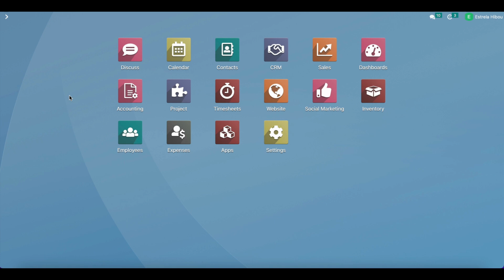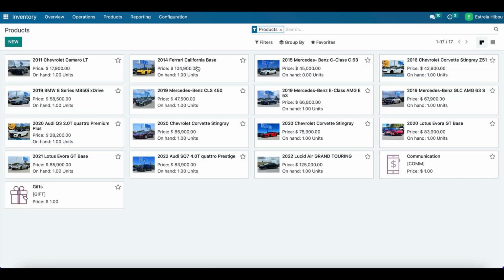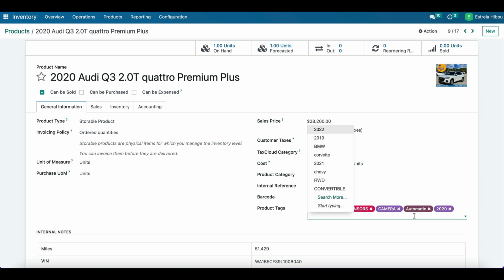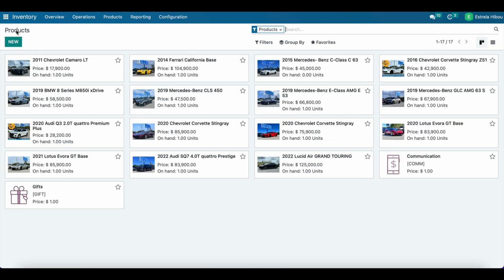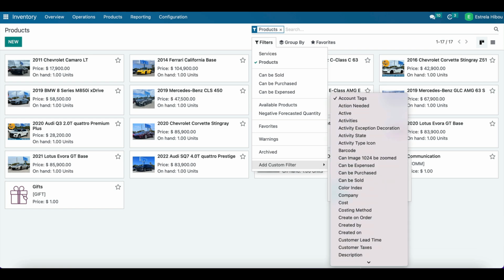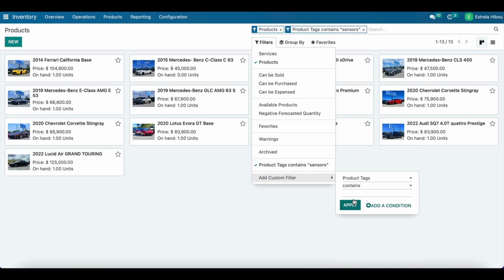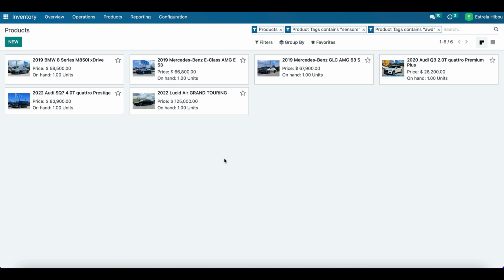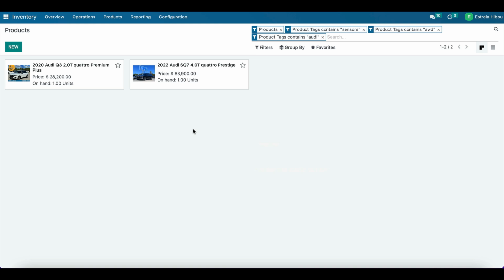Odoo Shorts: Car Dealership Series🚙: Tags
Learn how to add tags to easily find your cars in Odoo!🚙🏷